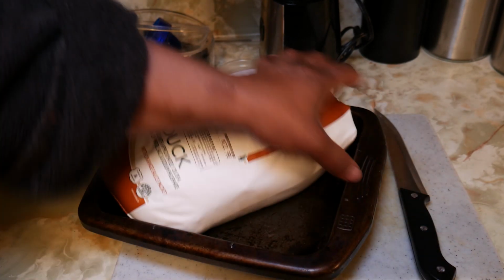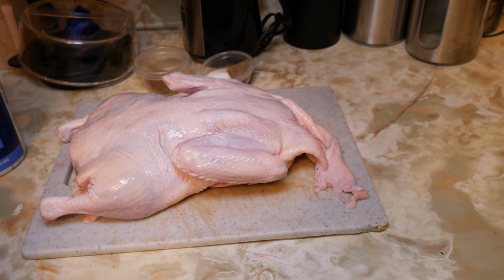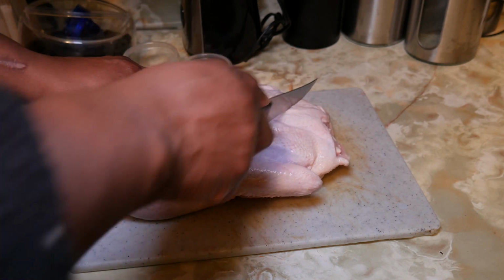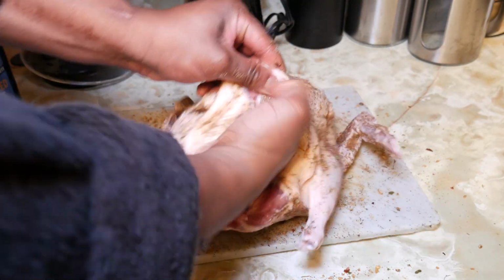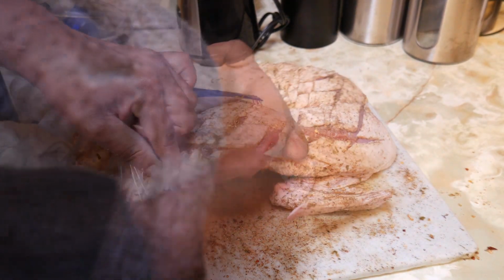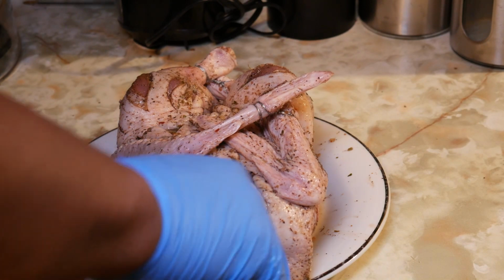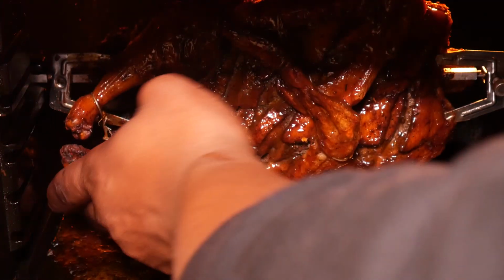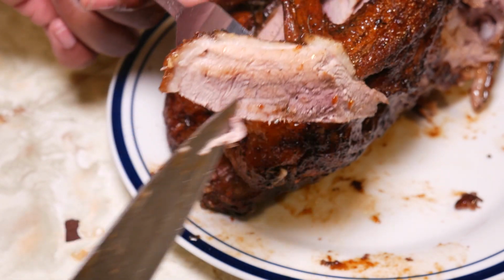Power Air Fryer Oven Recipes for BBQ maple leaf farm duck roasted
Here is my power air fryer oven recipe for BBQ duck. I roasted a whole maple leaf farm  duck in my power air fryer oven.

DST Team